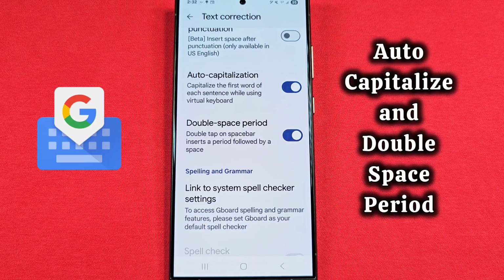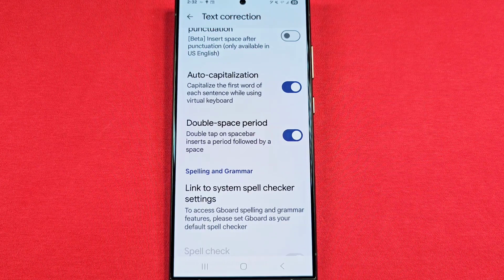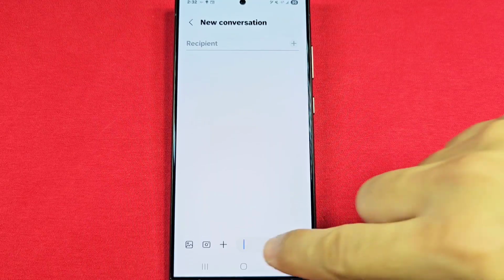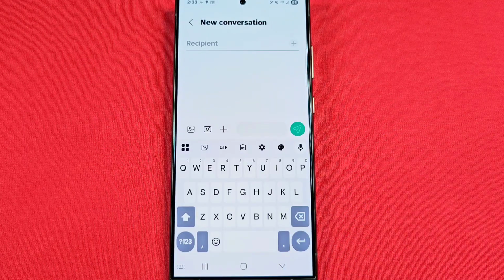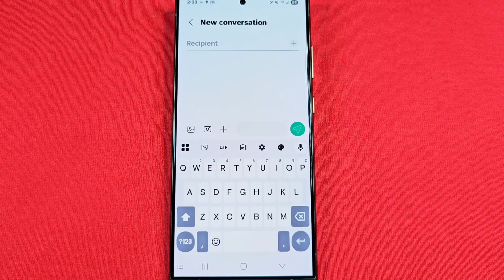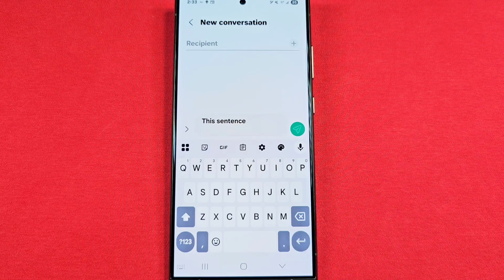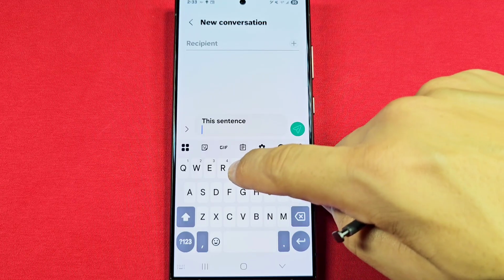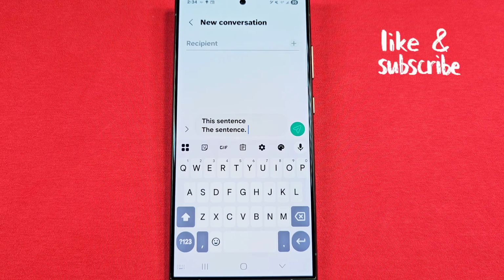Auto Capitalize and Double Space Period Gboard Keyboard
how to turn on auto capitalize for Gboard Keyboard typing and double space for automatic period while typing

These settings are found in the main settings of Gboard Keyboard and has their own individual toggle